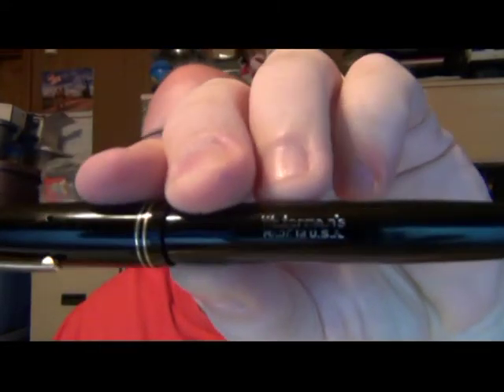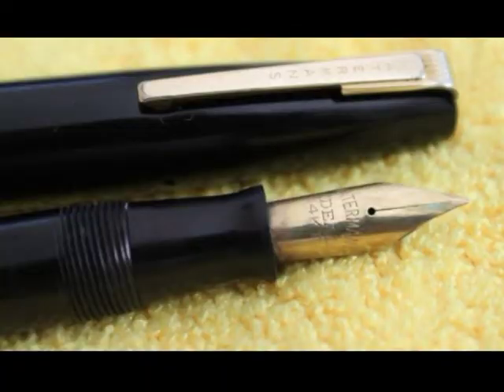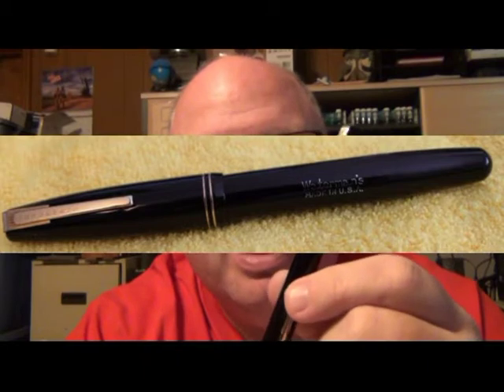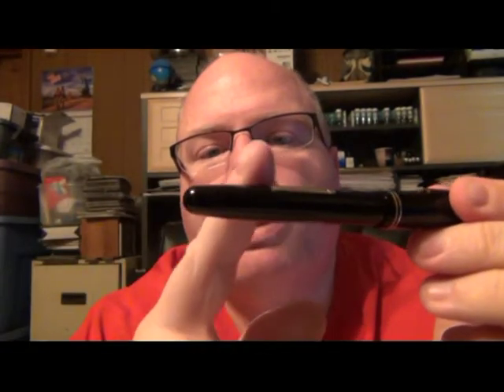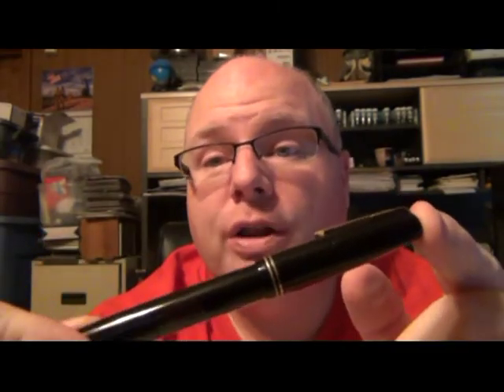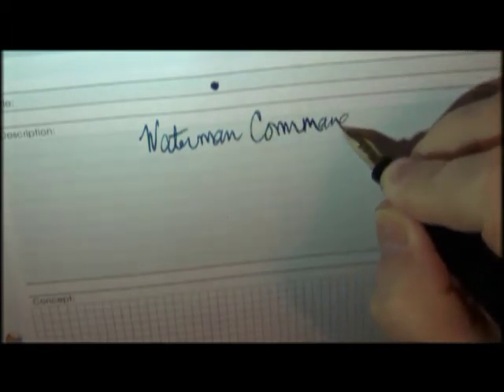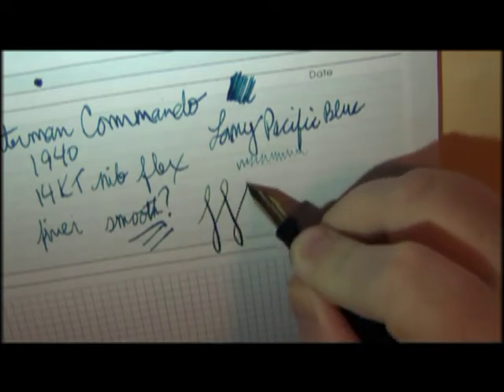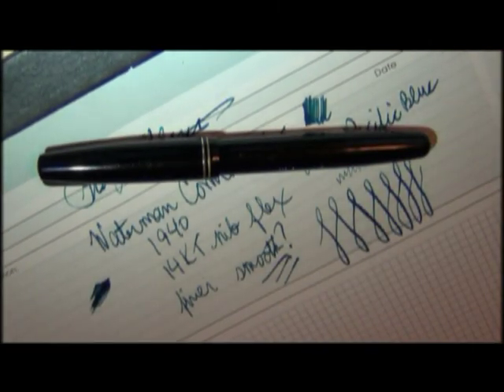Waterman Commando vintage fountain pen review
Today I review the vintage Waterman Commando, manufactured in 1940.  I am a fan of Waterman pens, and this particular model was on my wish list ever since I first saw them.